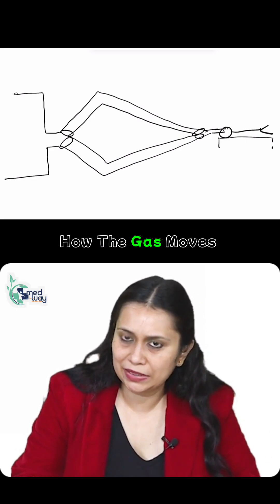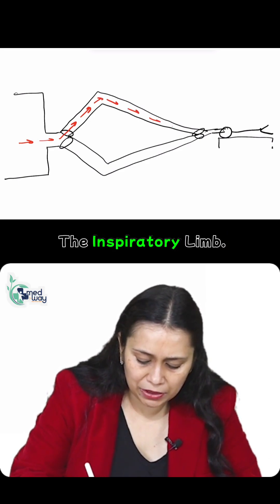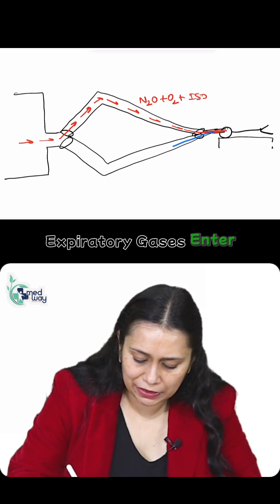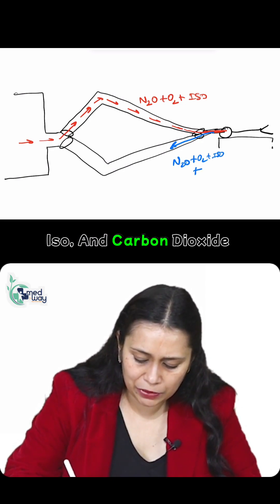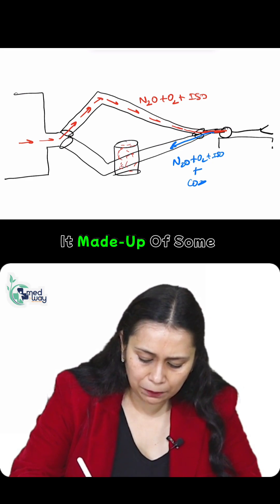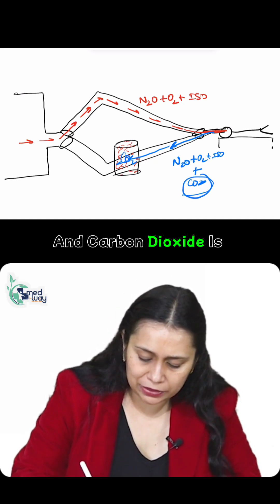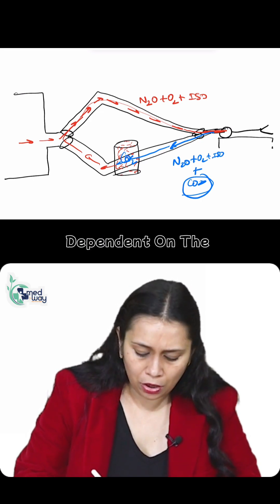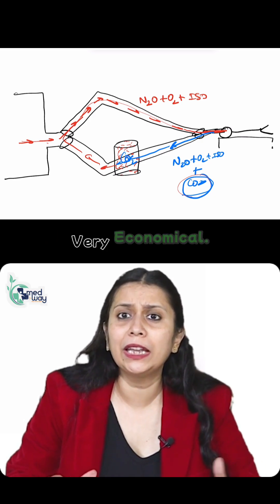Closed Circuit 🔥🔥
In this video, we break down the Closed Circuit (Circle System) used in anesthesia, simplifying how gases flow between the machine and the patient.

Understanding the mechanics of the breathing circuit is crucial for medical students and anesthesiology residents. We visualize the separation of the inspiratory and expiratory limbs, the role of uni-directional valves, and the critical function of the Carbon Dioxide (CO2) absorber.

💡 Key Topics Covered:

The Basic Setup: Connecting the anesthesia machine to the patient's airway.

The Components: Understanding Inspiratory vs. Expiratory limbs and uni-directional valves.

Gas Flow Dynamics: Tracing the path of Nitrous Oxide, Oxygen, and Isoflurane.

The CO2 Absorber: How chemical granules remove carbon dioxide to allow gas recycling.

Economy of the System: Why minimal fresh gas flow makes this system cost-effective.

📚 Want to Prepare Better? Join Our Courses

We provide comprehensive NEET PG & FMGE courses with:
✔️ Recorded Video Lectures
✔️ High-Yield Notes
✔️ Topic-wise MCQs
✔️ Doubt Support
✔️ Complete Exam Guidance

Or

and fast-track your success in Medical exams ! 🚀📲